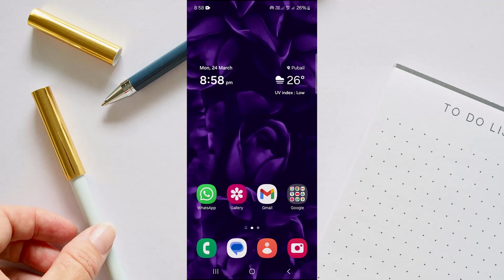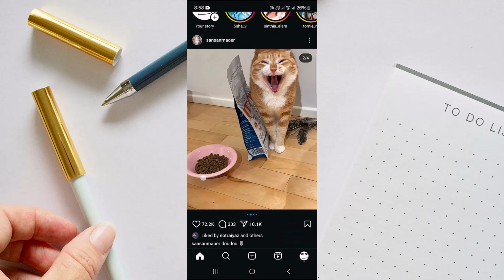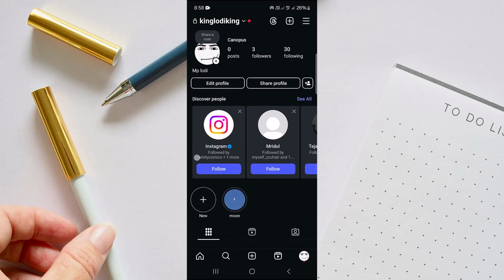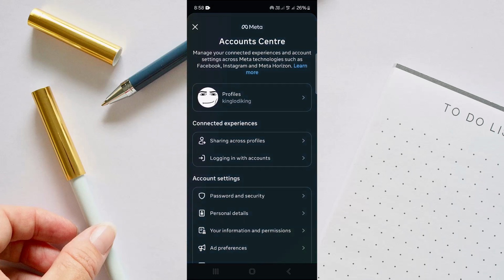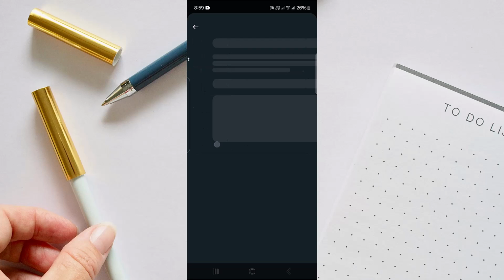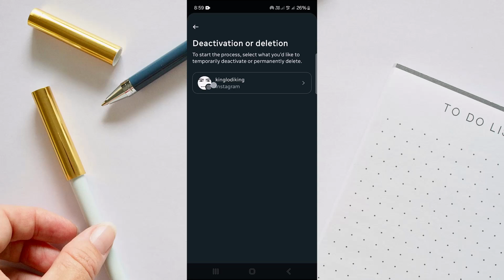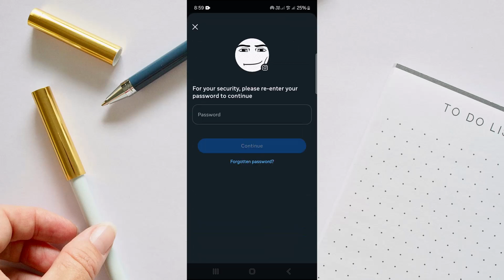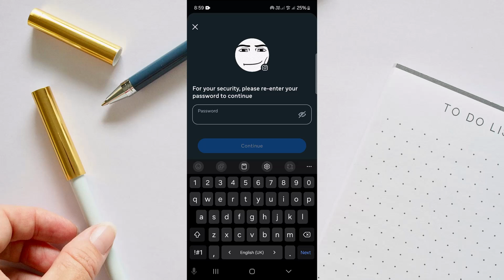How Do You Deactivate Your Instagram Account - Full Guide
Do you want to know how do you deactivate your instagram account? Then this is the video for you!

This is a step-by-step tutorial on how to deactivate instagram account temporarily full guide on this.